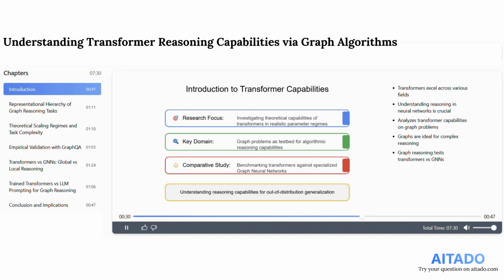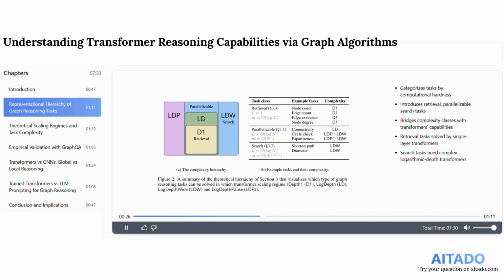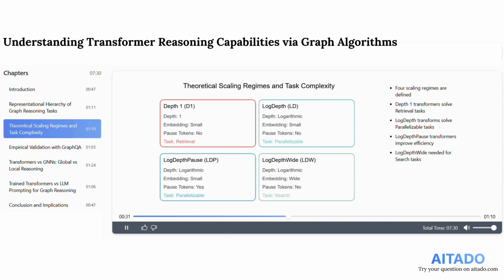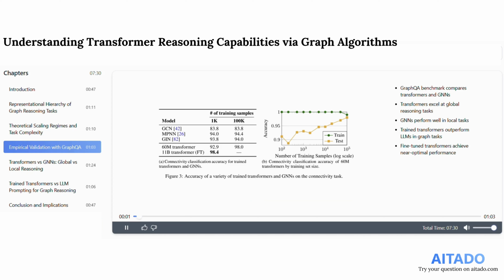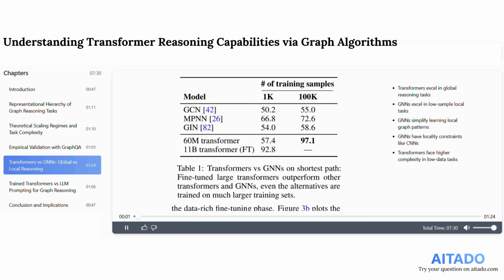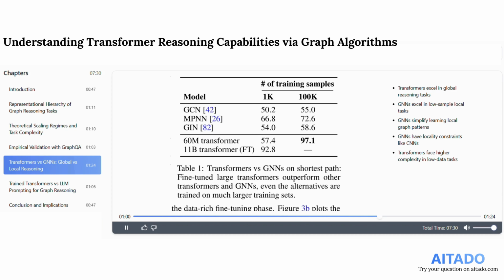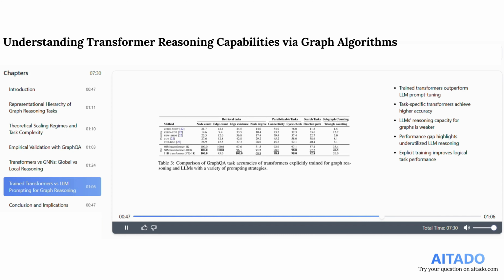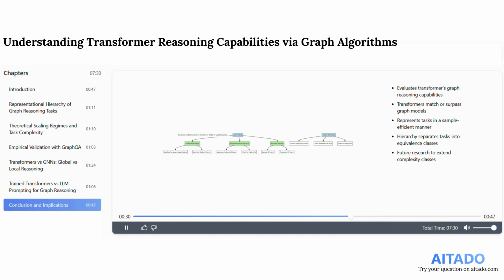Paper Explained: Understanding Transformer Reasoning Capabilities via Graph Algorithms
This video breaks down the key insights and summary from the research paper Understanding Transformer Reasoning Capabilities via Graph Algorithms.